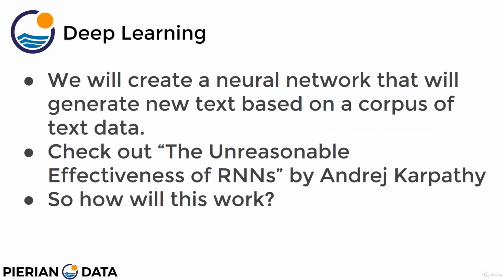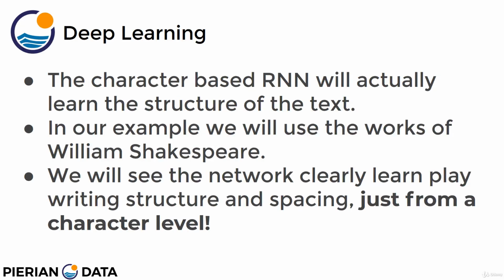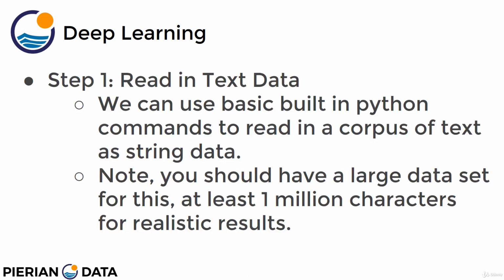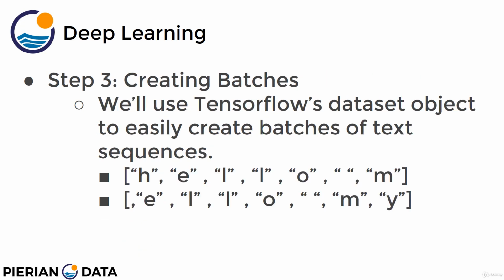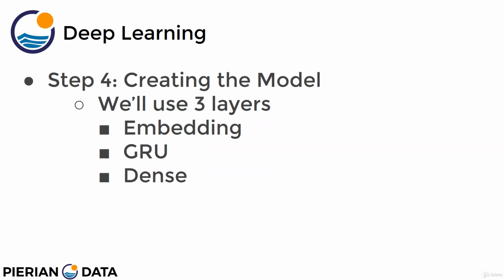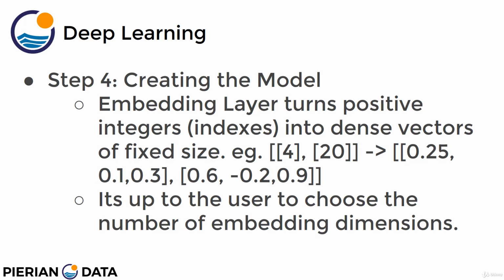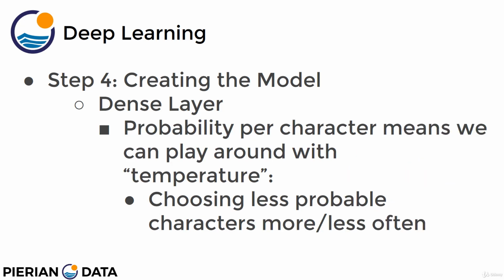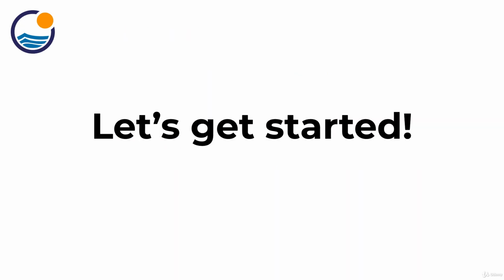86. Introduction to NLP Section